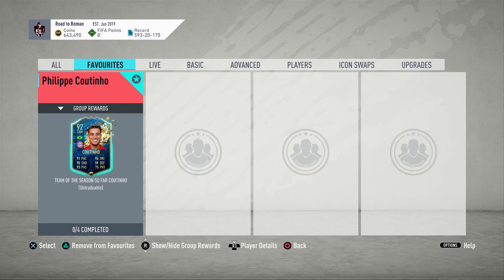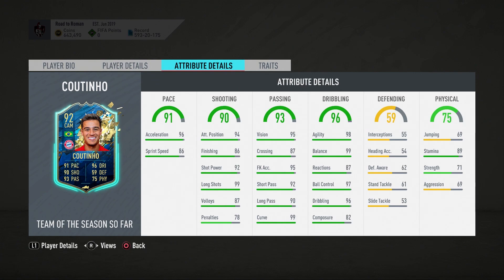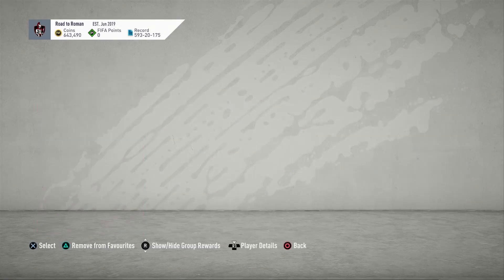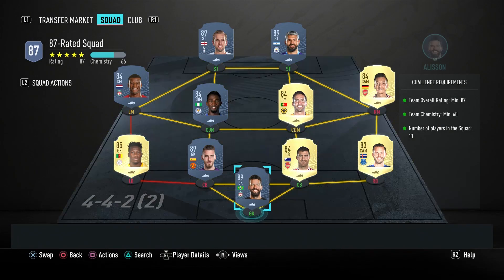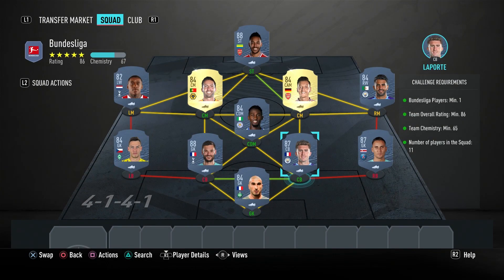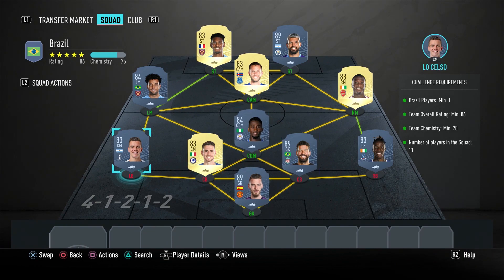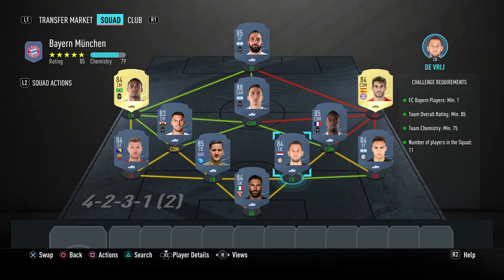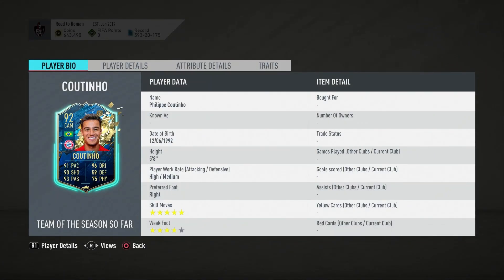TOTS Philippe Coutinho SBC Cheapest Solution!!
How to complete a special Bundesliga Team of the Season So Far Philippe Coutinho! NO LOYALTY!